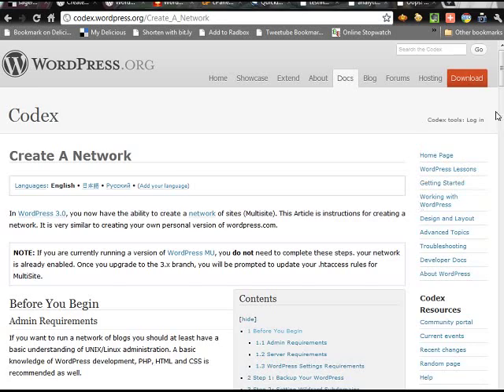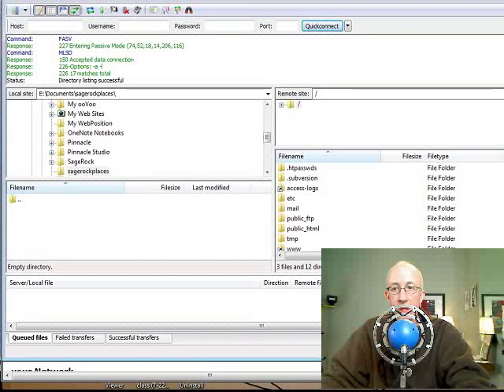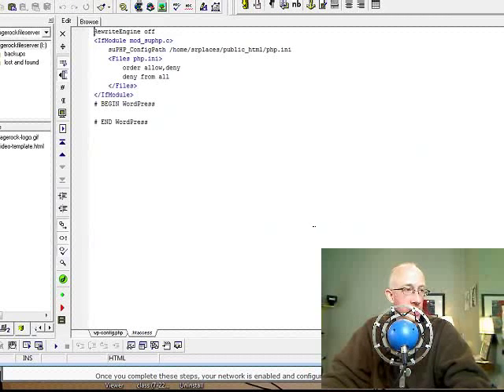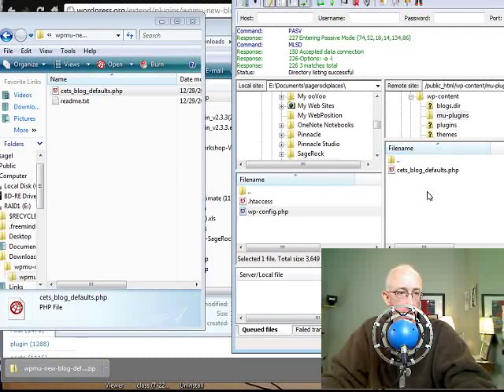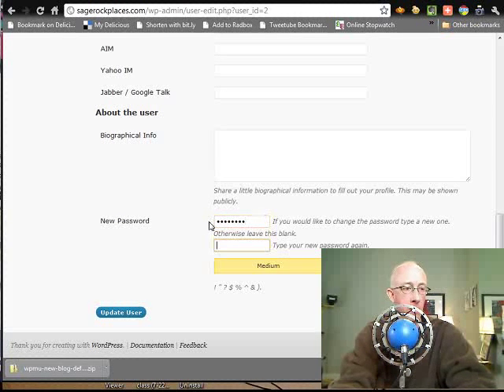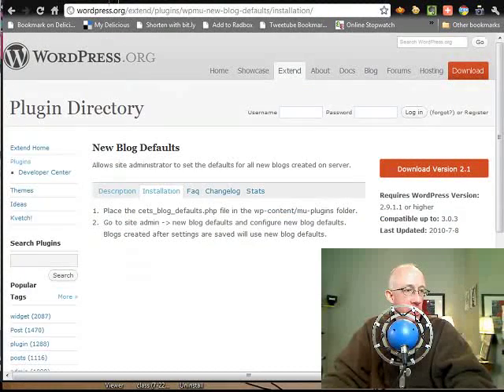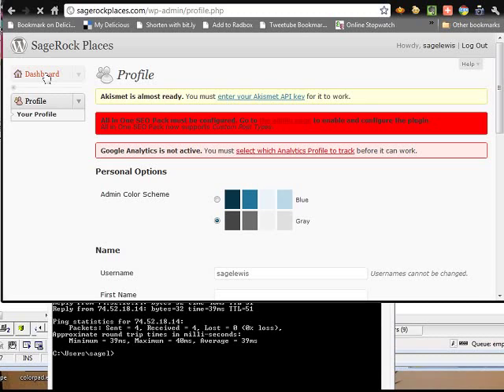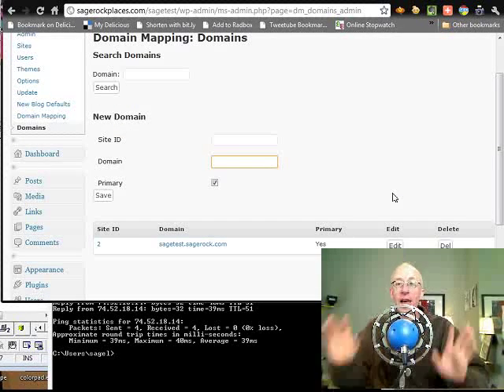Wordpress Network and Domain Mapping Installation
This is an in-depth video of how to install Wordpress Network. We also look at how to install plugins and themes for the network.

This video is a live demonstration of how this process is done.

It's very possible that some of these things aren't going to be the same on your server. But hopefully this will help you get a good understanding of how this is all done.

Wordpress Network is awesome for anyone who needs to setup multiple Wordpress blogs for clients, franchisees or distributors.

You can easily keep everything updated in one location and also roll out updates to multiple sites instantly.

If you have ever considered doing this or are interested in possibly using this for your company, this video is everything you need to know on how to do it.